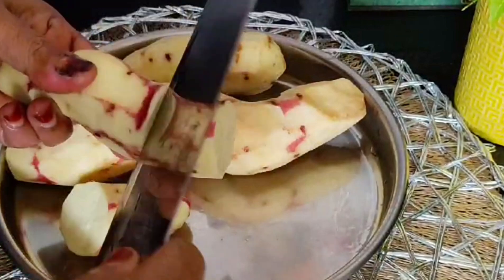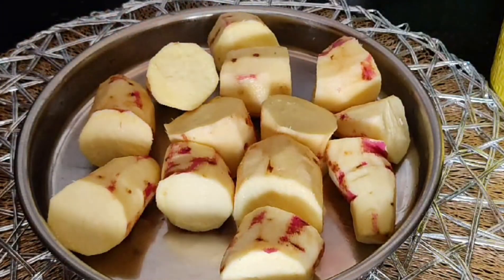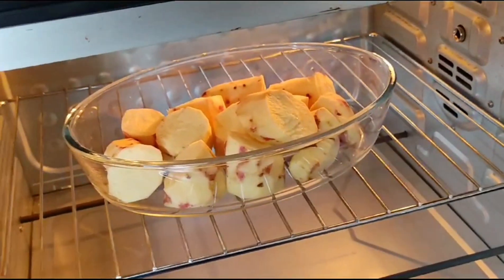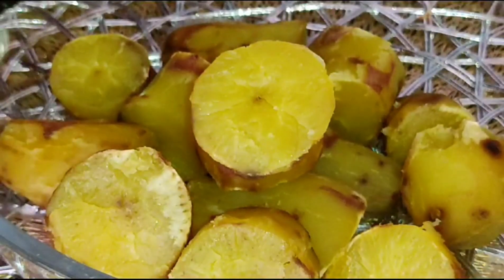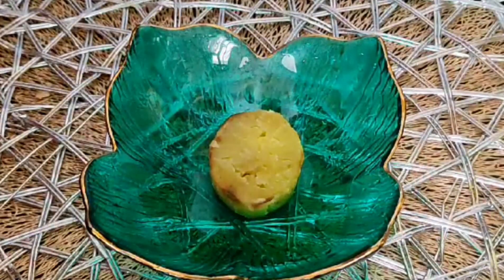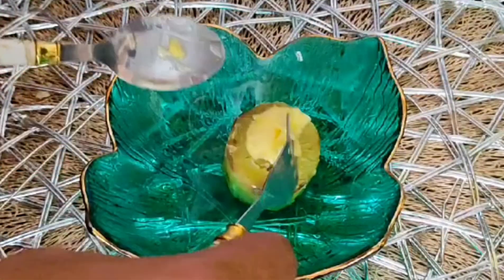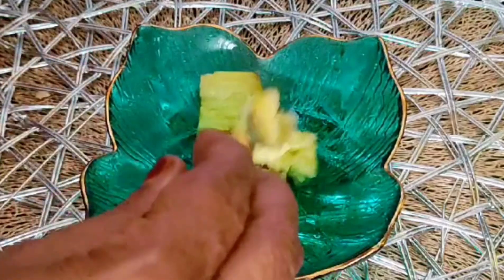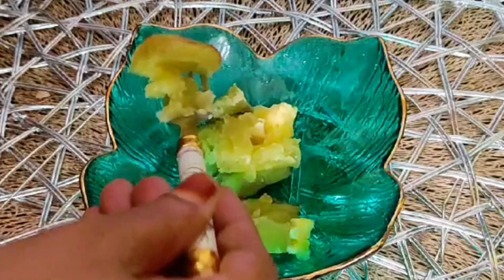മധുരക്കിഴങ്ങും ബട്ടറും അടിപൊളി കോമ്പിനേഷൻ//sweet potato & butter deadly combo 🫣❤️‍🔥